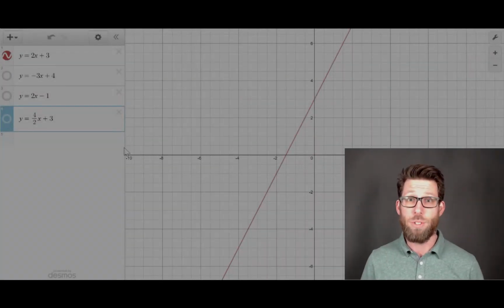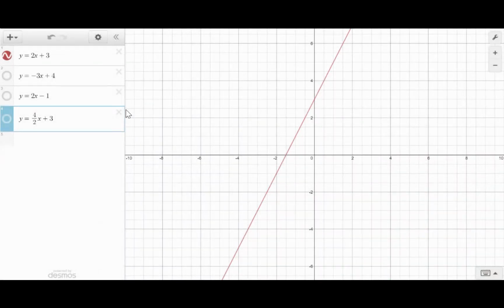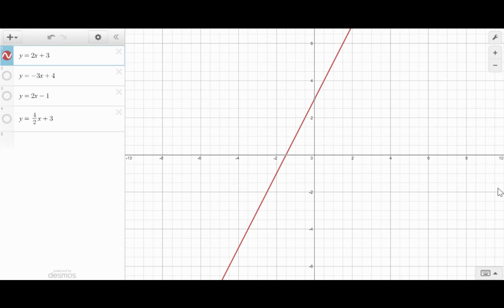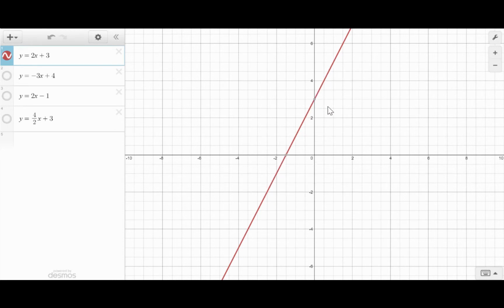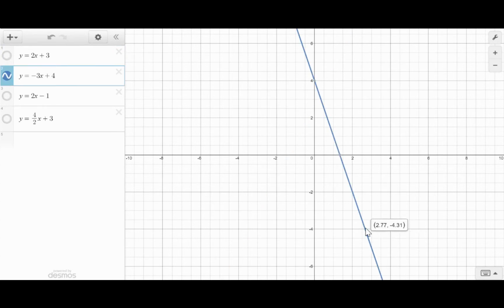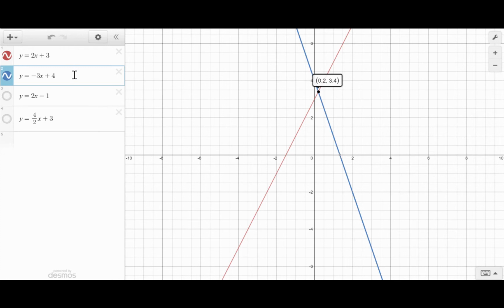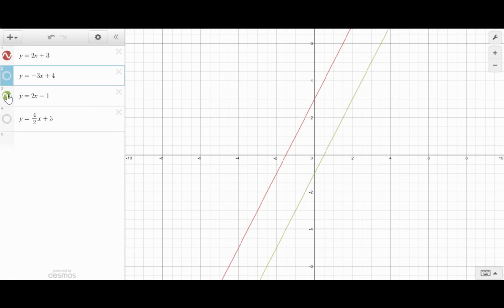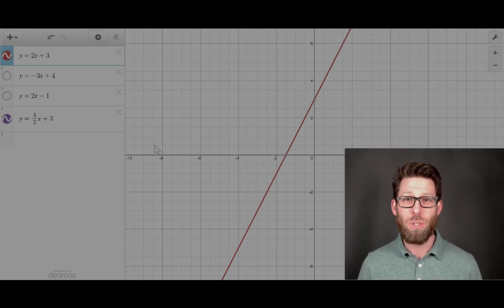Graphing Systems of Equations